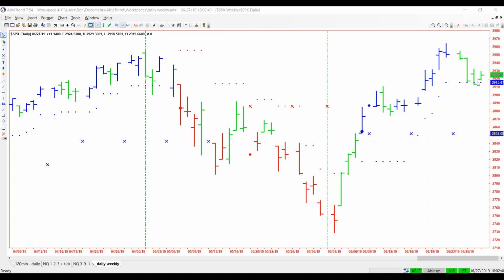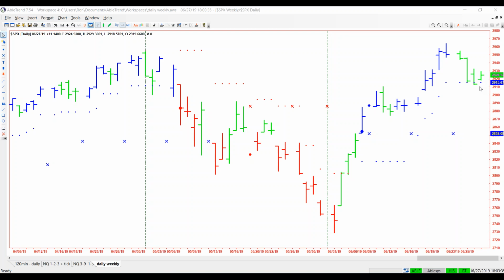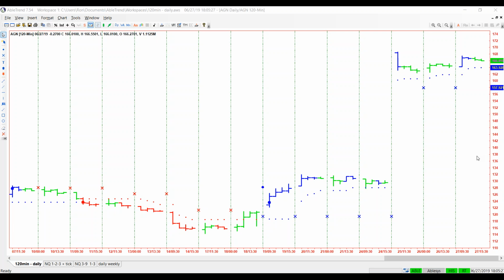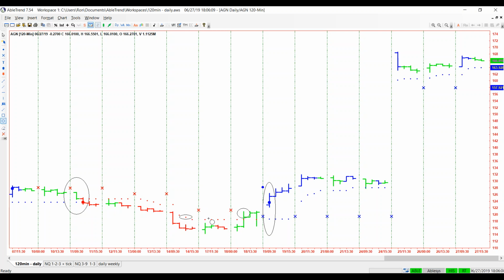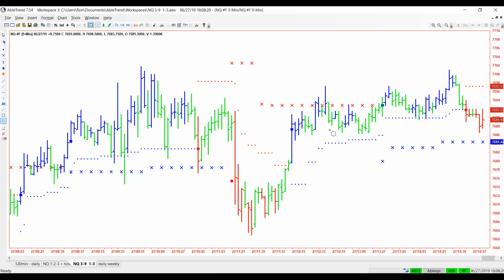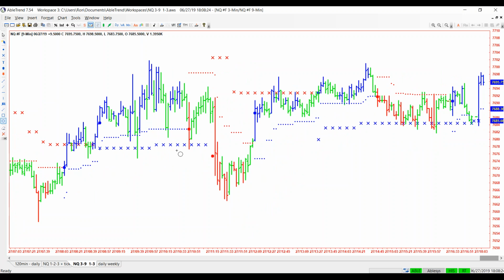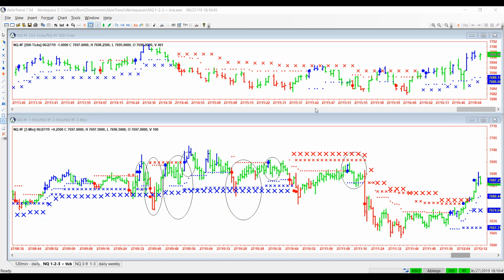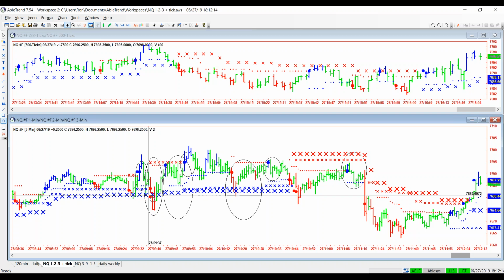6/27/2019 Trading Strategies for E mini S P, NQ and Stocks with AbleTrend